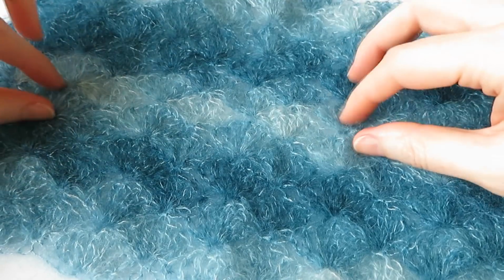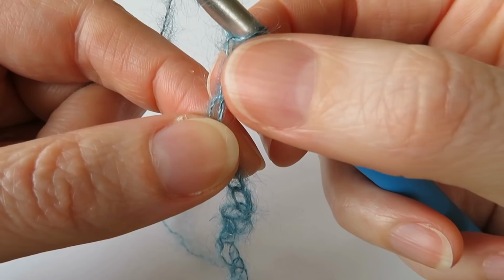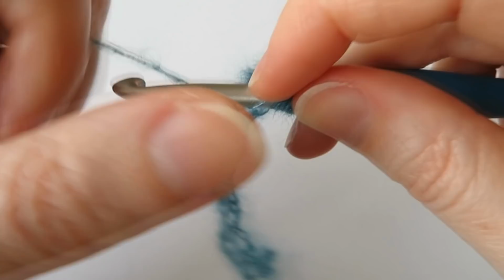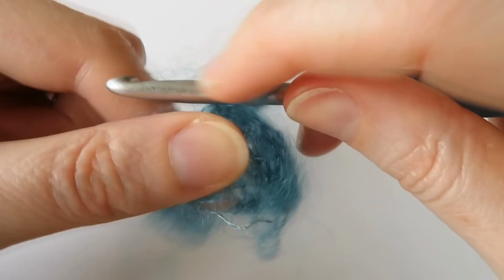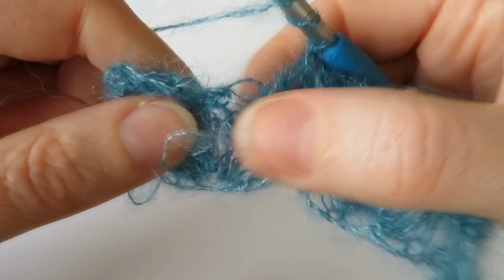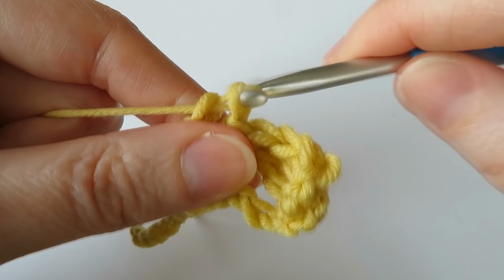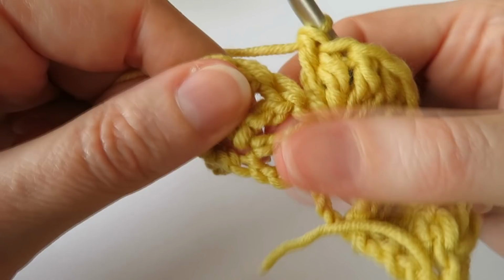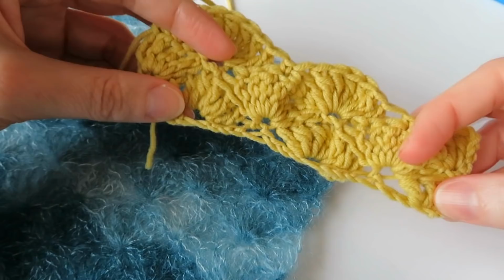Treble Shell Crochet Stitch using Kid Silk Yarn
Skip to 19:34 to see this stitch worked in a different yarn.
In this tutorial I show you how to crochet the treble shell crochet stitch and how to utilise an easy way to crochet with Kid Silk yarn, one of the most difficult yarns to crochet with. Work to units of 8 +5 (+4 for chain row).